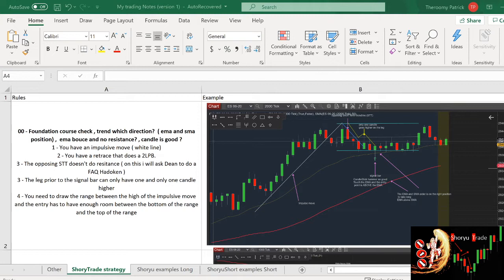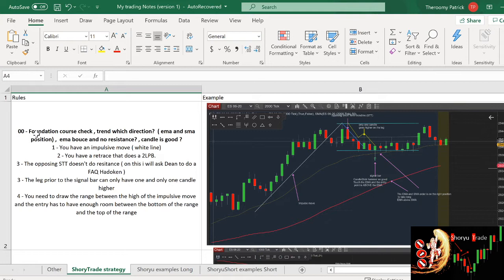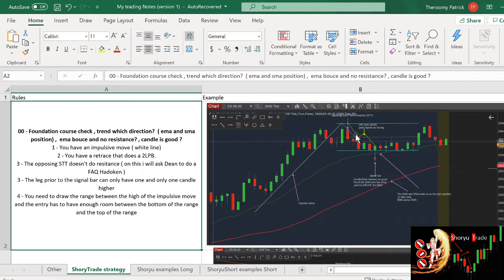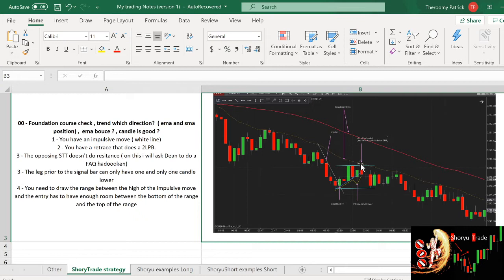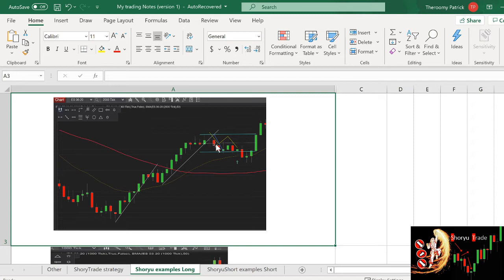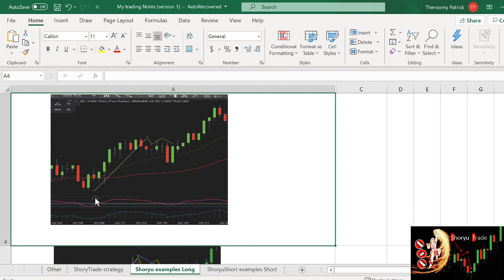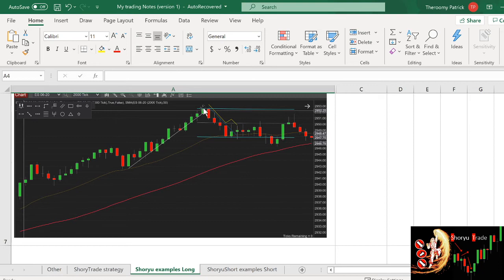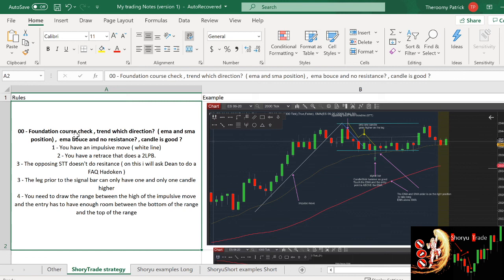23 - StreetFighterTradingSystemDotCom - What a Good Shoryu AKA 2 Legged Pull Back Looks Like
Part 2: The secret of Shoryu Trade

This course will help you out figure how to trade in order for you %Win Rate to be Higher than your %Lost

# Parameters to go in on a shoryuTrade
00 - Foundation course check , trend which direction?  ( ema and sma position) ,  ema bouce and no resistance? , candle is good ?
1 - You have an impulsive move ( white line)
2 - You have a retrace that does a 2LPB.
3 - The opposing STT doesn't do resitance ( on this i will ask Dean to do a FAQ Hadoken )
3 - The leg prior to the signal bar can only have one and only one candle higher
4 - You need to draw the range between the high of the impulsive move and the entry has to have enough room between the bottom of the range  and the top of the range

Part 1 : it's the foundation it will allow you to have good habits by only looking at trade with the trend , bounce of EMA , Good candle early in the party link over here:

Part 2 : It's Shoryu Trade because it does a down up down move almost like a shoryu :) . This part shows you the only 2LPB setup that I take, It doesn't mean that there is not more but it is the most solid one

Part 3: It's the F2LPB or Shoryu Punish. This will show you my trading style and the move I love to take

Credits
The Original Boss of the methodology that we use AKA Mack From priceactiontradingsystem.com
Just go checkout his free videos on youtube as they are probably are the best source of information that you will find in the entire internet for Free to learn a trading methodology

Now even though  the live trading videos I upload on this Channel are using the same core concept of 2nd entries and Failed 2nd entries, I have altered the way to trade to simplify it and to fit my own trading style using only Short Term Trend Line ( STT) , EMA , SMA and Fibonacci levels.

I don't own a Lamborghini as my image suggest but I like making fun / troll people on the internet showing that they make millions of $ with their paid indicator / course scam.
I believe in hard work to reach goals, and if you do work hard to learn and try you will succeed.If you think that you can get make money easily from a random guy selling magic indicators or strategies for thousands of dollars then good luck, you are not on the right channel.